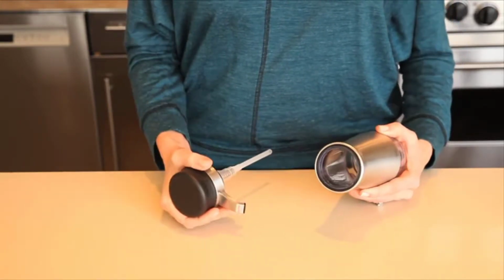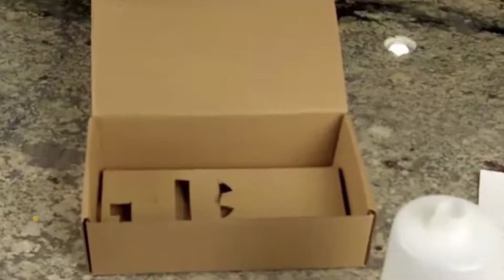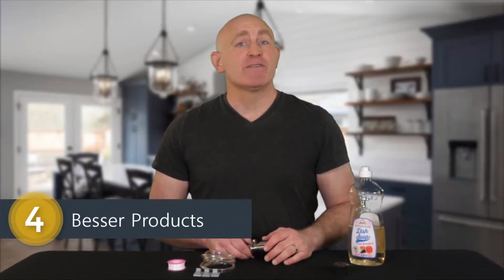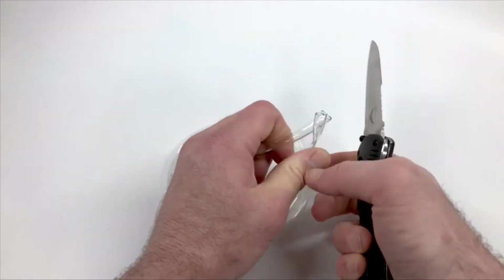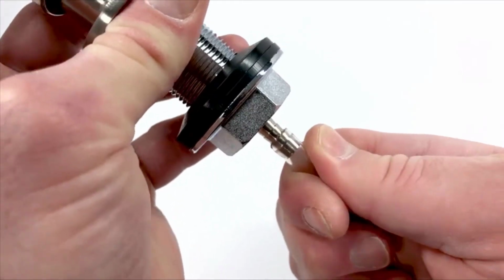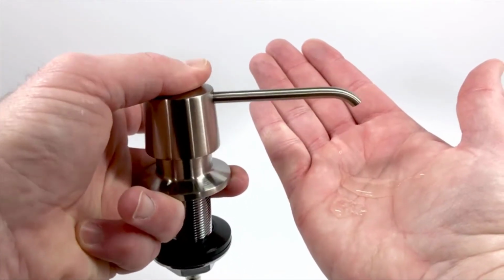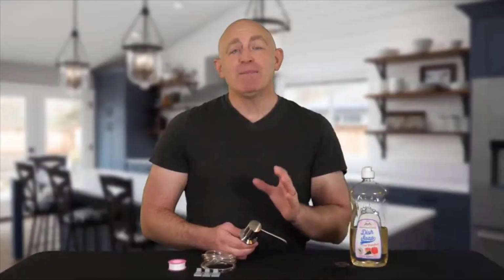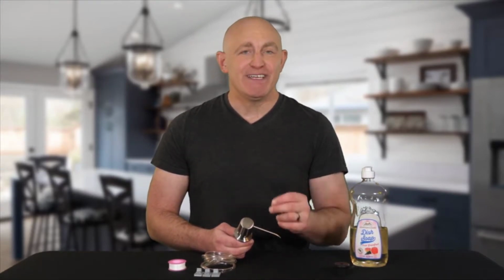[Top6] best kitchen soap dispenser Reviews 2020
best kitchen soap dispenser Reviews 2020

1. InterDesign Cora Glass Foaming Soap

2. OXO Good Grips Big Button Soap

3. Ultimate Kitchen - Stainless Steel Sink Soap

4. Besser Products Soap

5. Soap Dispenser for Kitchen Sink

6. Hand Soap Dispenser